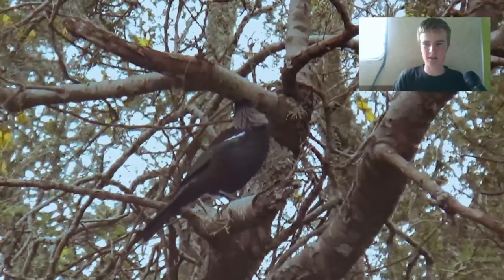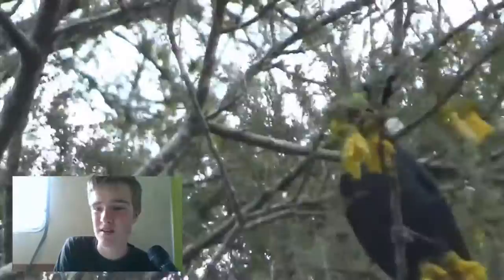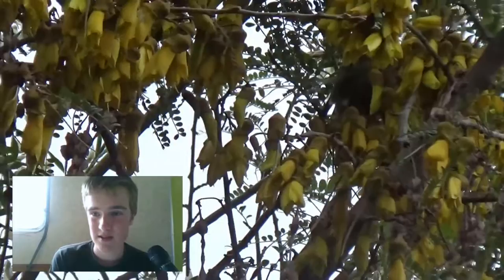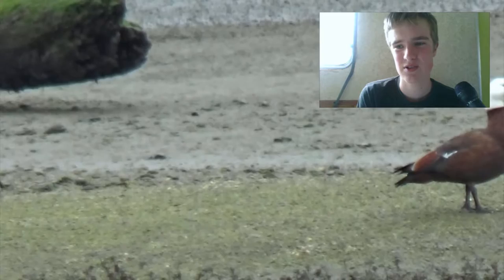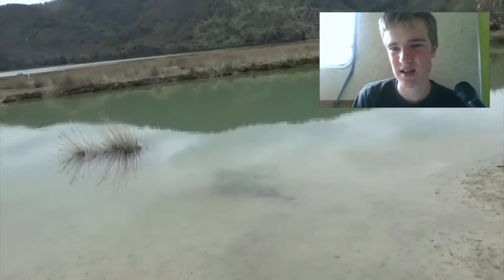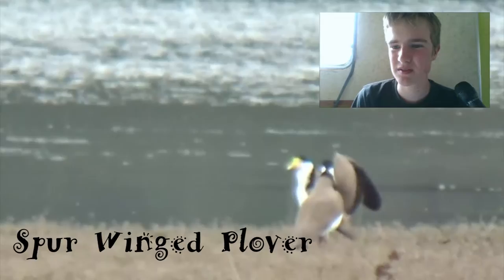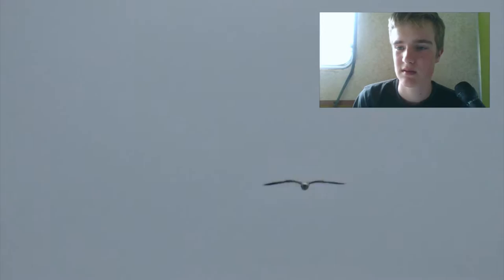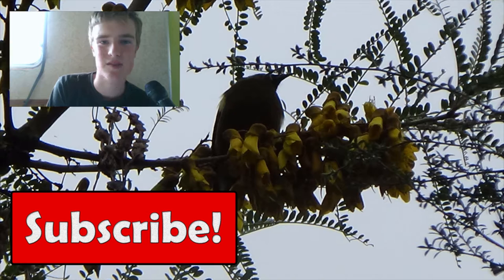The Birds|Bird Photography|Native to NZ|Information and identification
Kia Ora!
(Hello) This video is showing you the birds that live around my house. Watch as I show you what a Tui looks like and what they feed on. See what birds live in the wetland and get an upclose look at some very special and unique animals. I am going away for a few weeks but keep posted for my episodes coming out about my GREAT SOUTH ISLAND EXPEDITION. Thanks and Sweet As!
100% PURE NEW ZEALAND
NZ4Reel
LIKE: To let me know you like the content.
SHARE: Show your friends and family!
COMMENT: Give me feedback and suggestions.
VISIT: Come see the locations yourself!

All videos are kid and adult friendly and I will maintain a positive and safe environment on the channel page. My videos will always contain no swearing and are rated EVERYONE FRIENDLY!